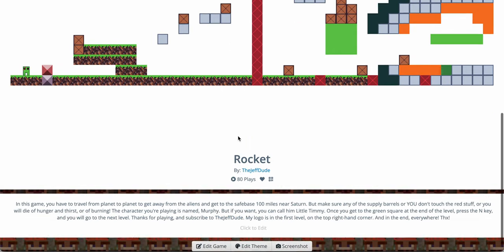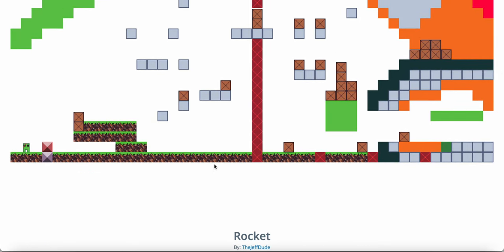Showing My New VIDEO GAME(created with Flowlab) | TheJeffDude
If you can, search up, Flowlab, and sign up to make game for free. The limit is 3, but if you get the Indie account with a bit of payment, you can make infinite! You can also get it for classes and even schools!